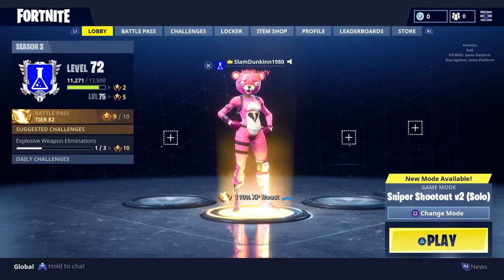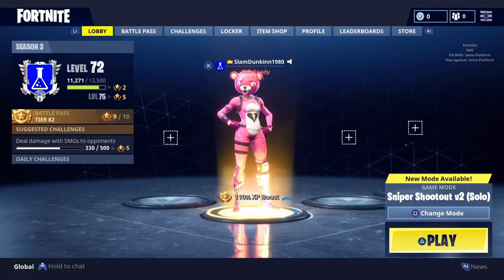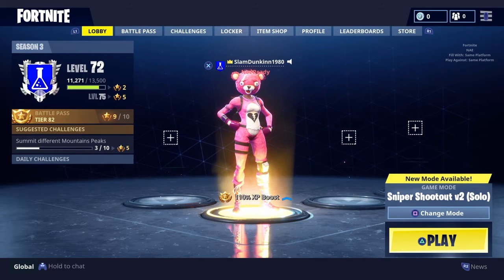PS4 Gamers Can Play With Xbox Gamers On Fortnite!?